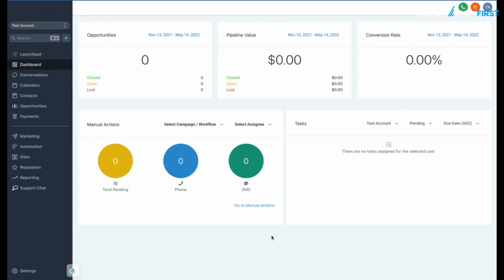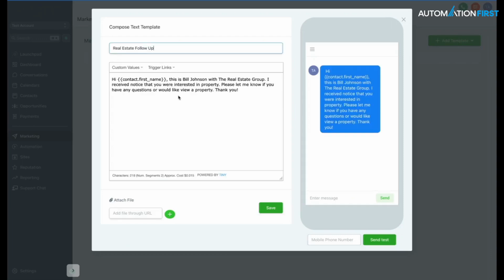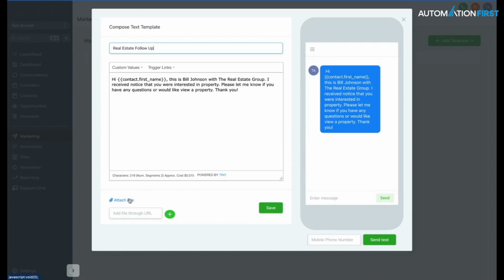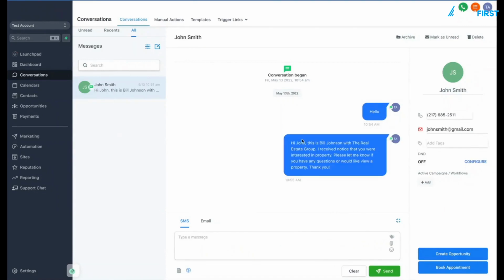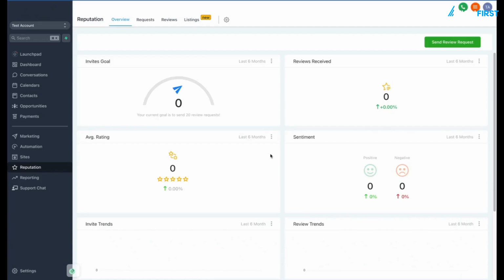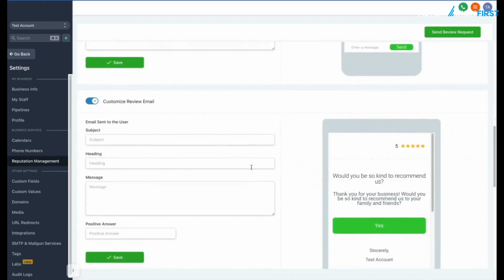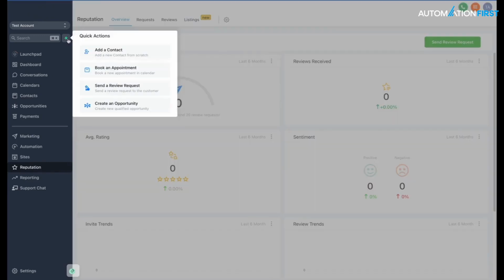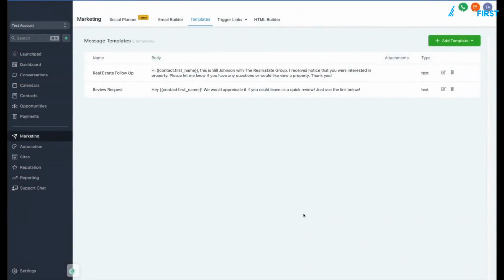Text & Email Templates - for small businesses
Automation First software for small businesses.
Feature 3 - text & email templates.